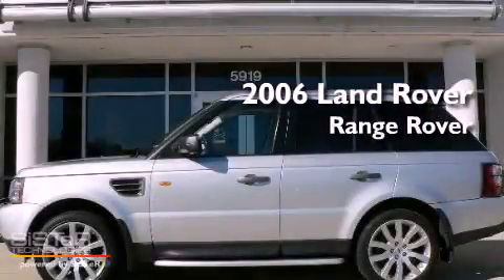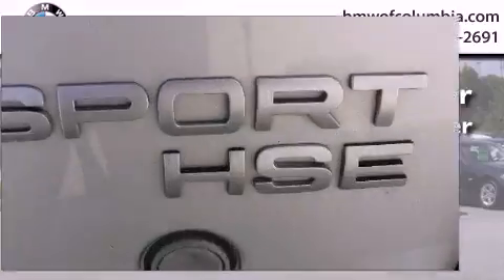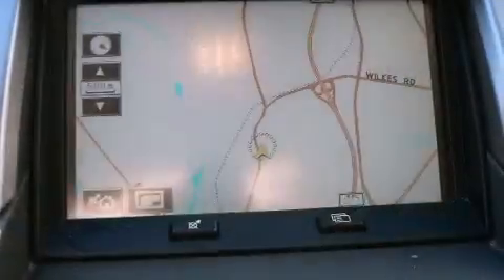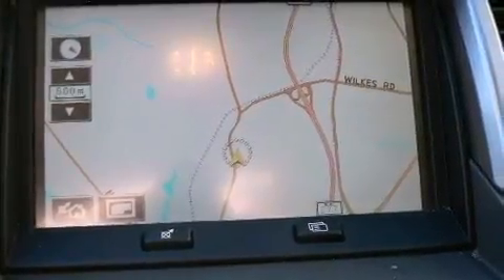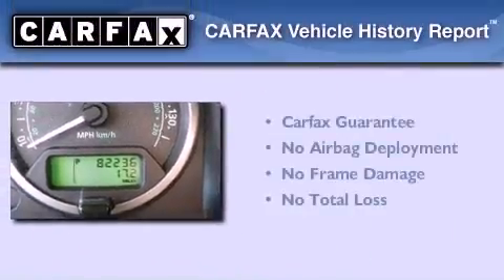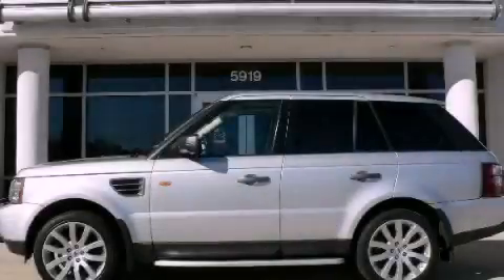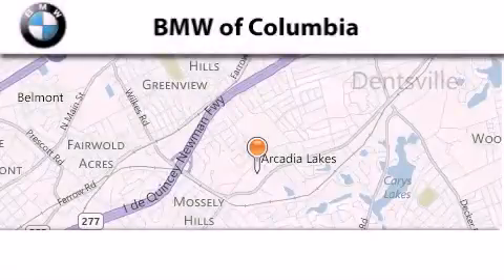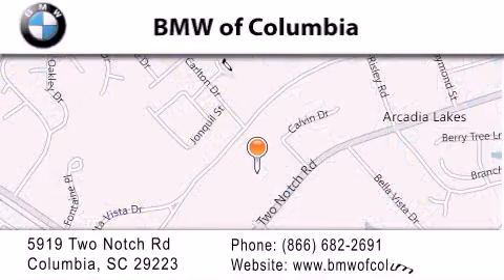2006 LAND ROVER Range Rover SC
Year : 2006
 Make : LAND ROVER
 Model : Range Rover
 Engine : 8 - CYL.
 Trans . : AUTOMATIC
 Exterior : ARCTIC FROST
 Miles : 82,218
 Interior : EBONY

 5919 Two Notch Road
  , SC 29223